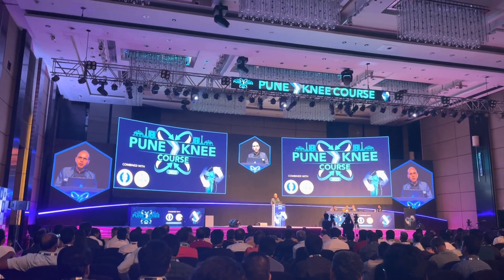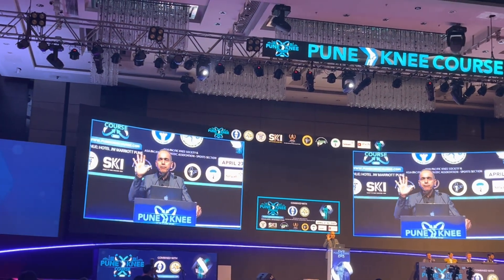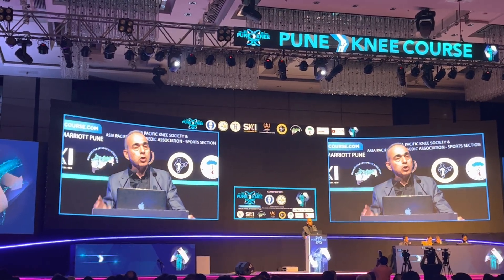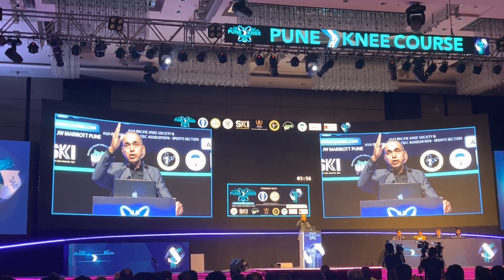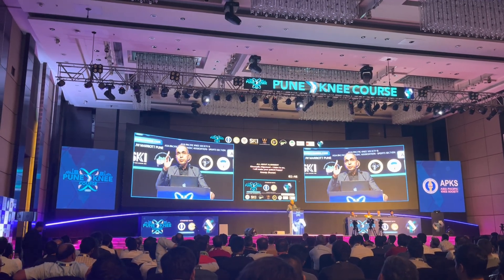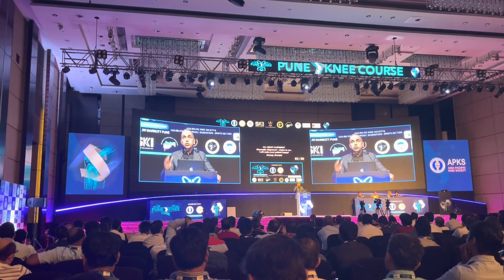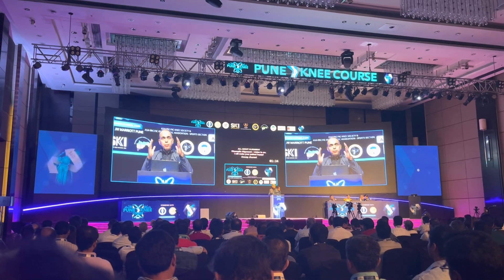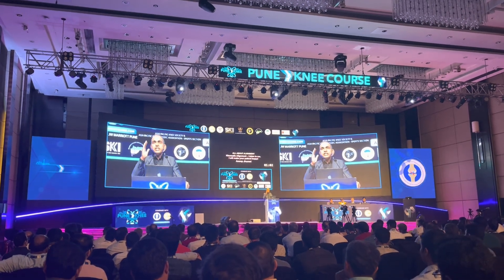KINEMATIC ALIGNMENT BY DR. ANOOP JHURANI: Pune Knee Course @Apr 2023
Take a closer look as Dr. Anoop Jhurani delivers an extempore talk at the Pune Knee Course 2023 , delving deep into the restorative technique of Kinematic Alignment, which produces effective results catering to each patient's unique anatomy and ligament tension.